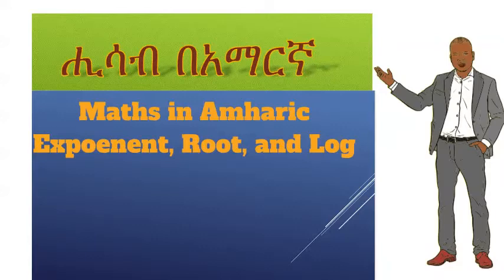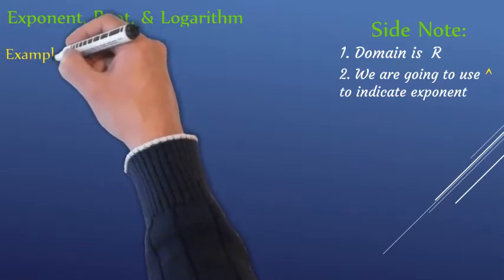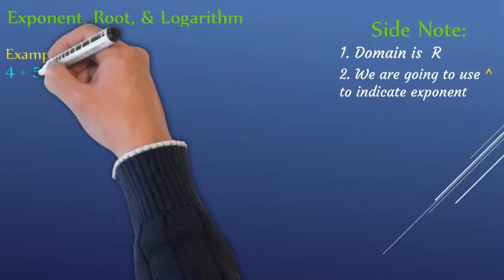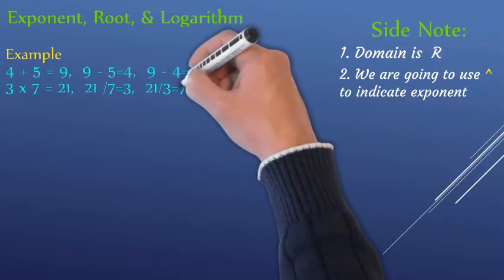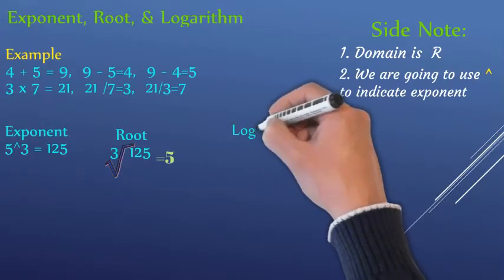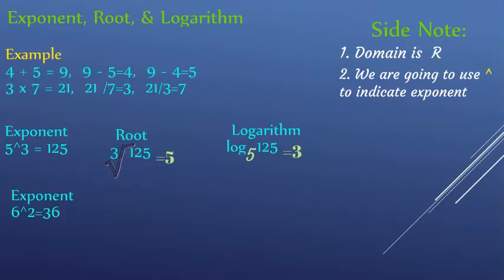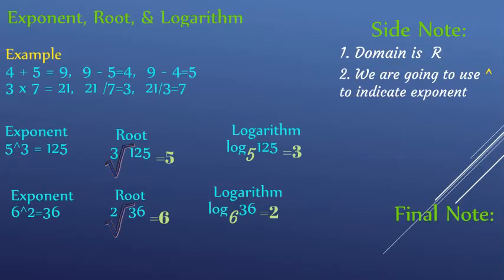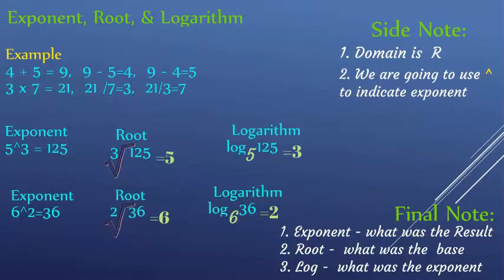ሒሳብ በአማርኛ Maths Exponent, Root, & Logarithm